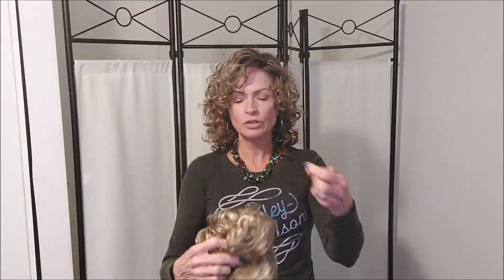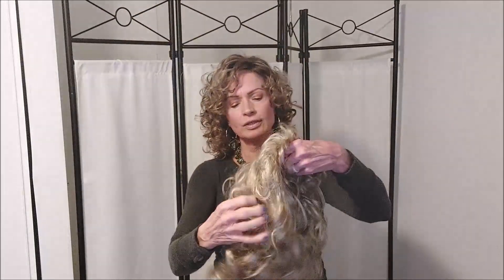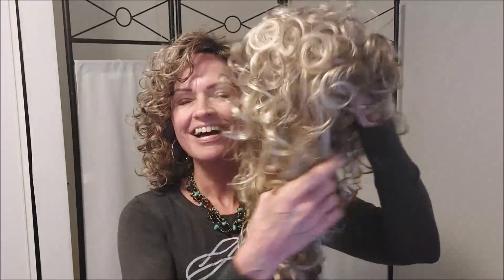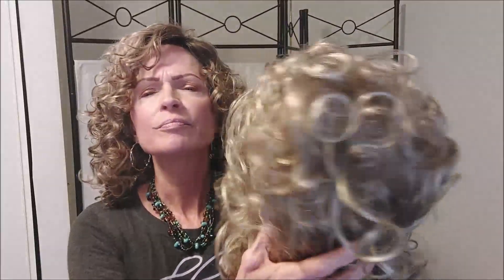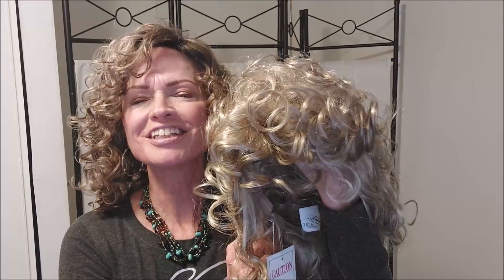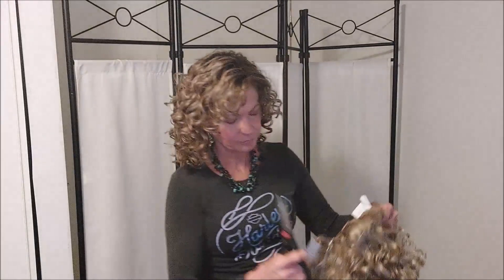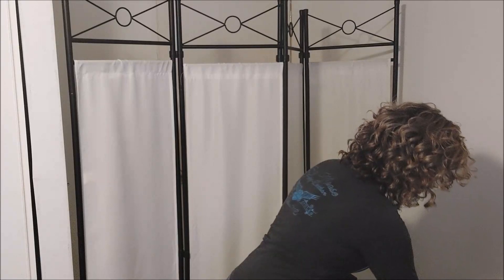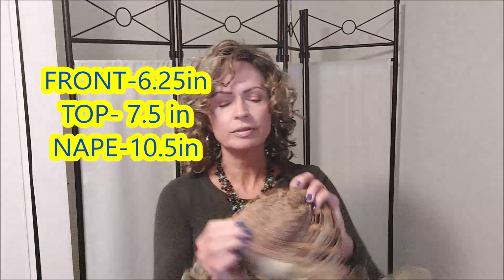~~~ UNTAMED !! ~~~ By The Wig Company in 14/88A | GORGEOUS CURLS :))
Her measurements: Front- 6.26in, Top- 7.5in, Nape- 10.5in

My measurements are : circumference- 21.75in, front to back- 13 in, hairline to chin- 7.5in.

Wig comb I use:

Conair Styling Brush with 2 attachments:

Canvas Wig Head I use:

Wig Head Stand I use:

IT STAYS Roll On Wig adhesive:

L'oreal Root Spray:

If you are experiencing hair loss, please know that you are not alone! Many people have hair loss whether it is from medications, chemo, genetics or certain medical conditions. I personally have 2 autoimmune conditions and a family history of hair thinning in my mom and grandmother.  I have
 spent a lot of time and money trying to get my hair back. I have come to realize my hair is not coming back anytime soon:(      I wish I had discovered wigs MUCH sooner, I am having so much fun! I can wear whatever hair I feel like wearing that day. Please join me on my journey!